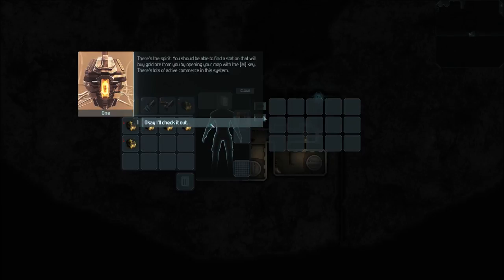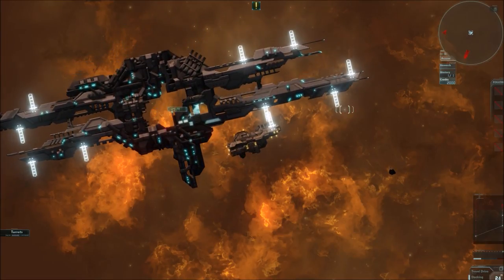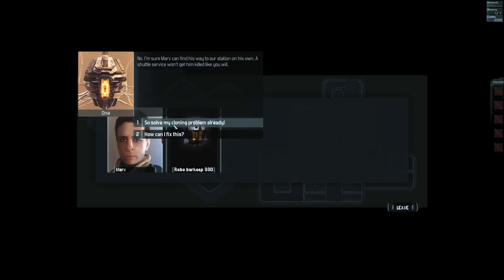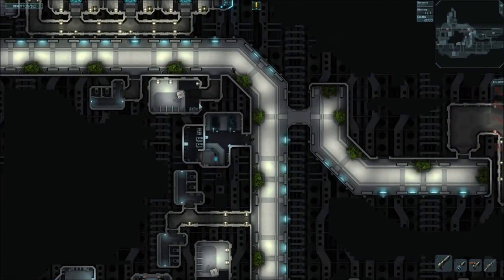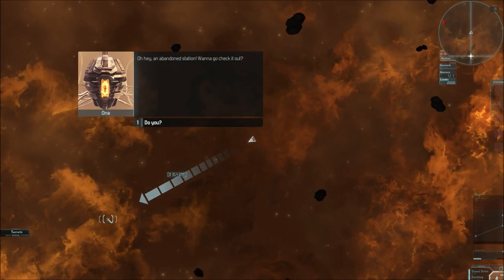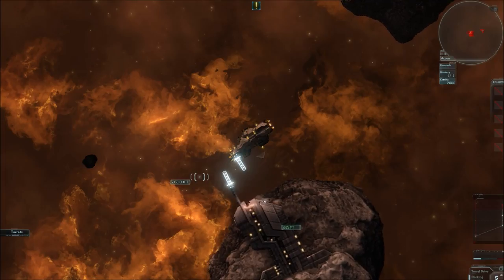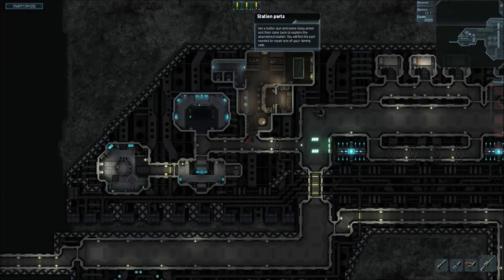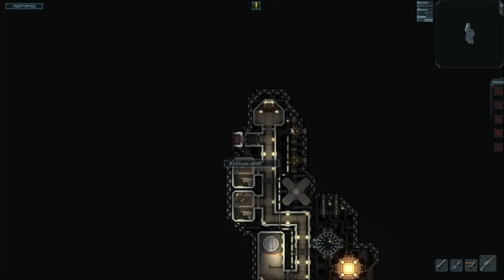Wayward Terran Frontier: Zero Falls - (Open World Space Sandbox Game)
Space exploration adventure RPG where you command a crew in a story driven sandbox universe. Work to destroy the sensor network and reach the heavily guarded planet before Shavala corporation goons hunt you down, or just go exploring.